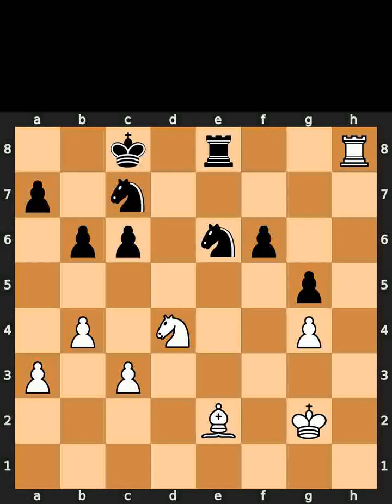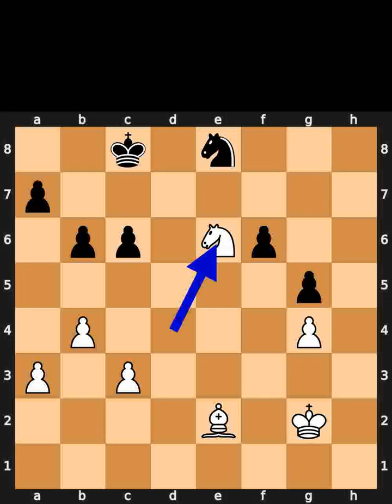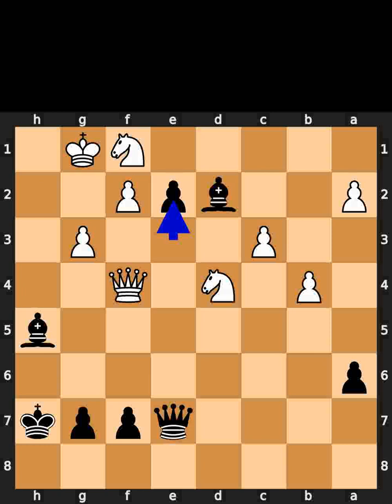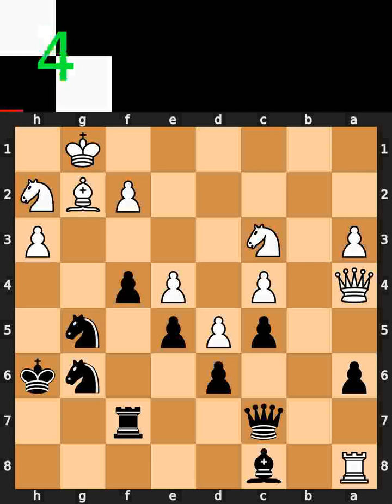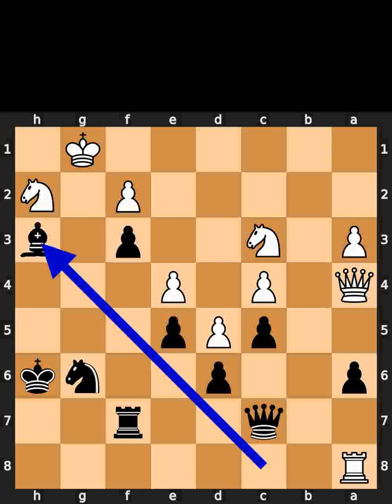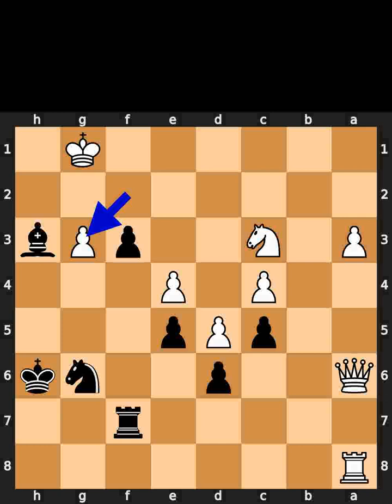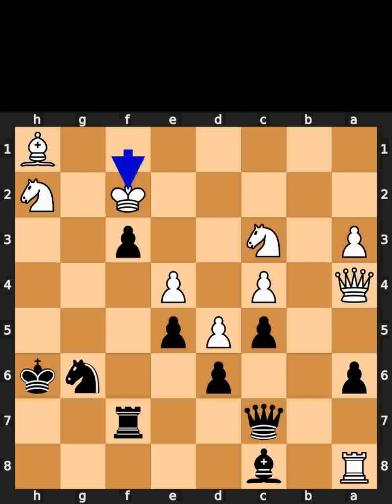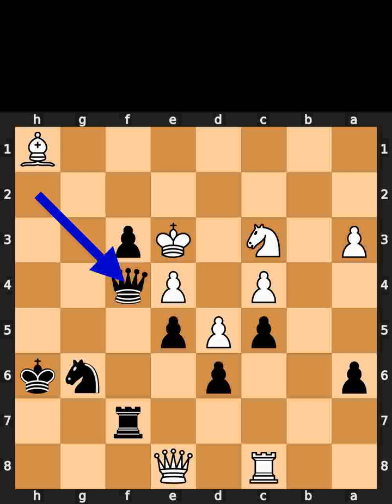Chess Puzzles - 17th of June, 2024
0:00 Chess.com
0:41 Lichess
1:20 Auerswald